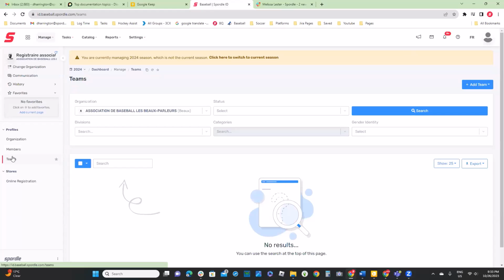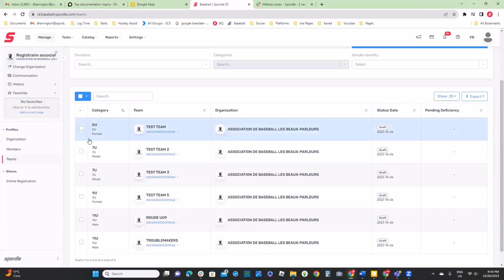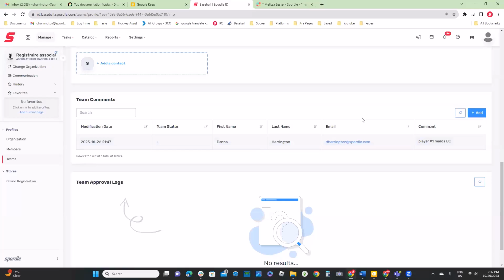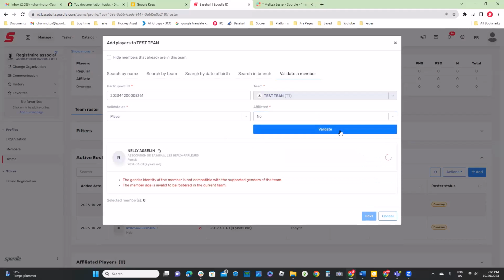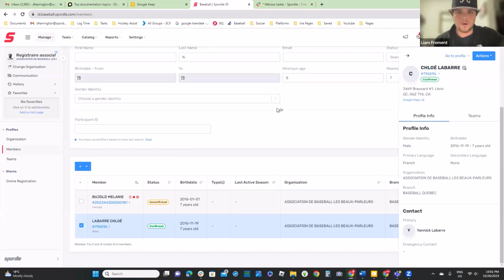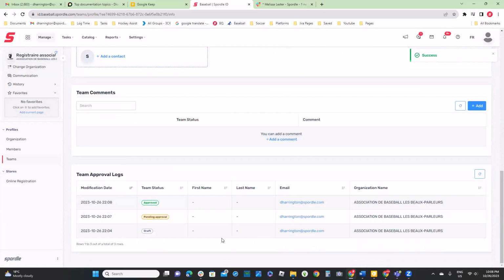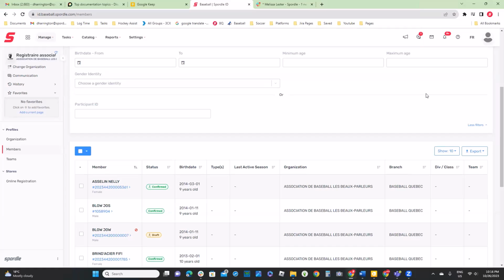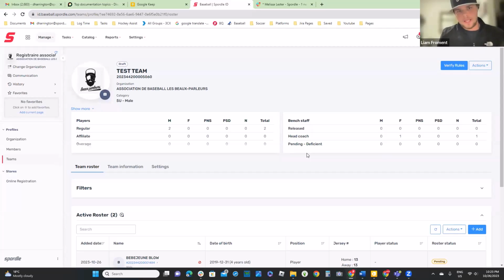Spordle ID Communications and Teams